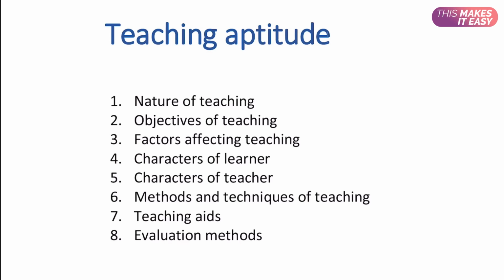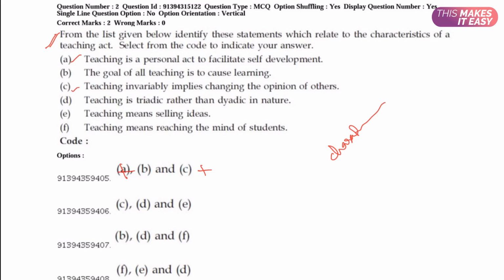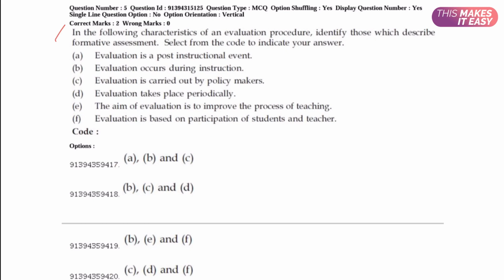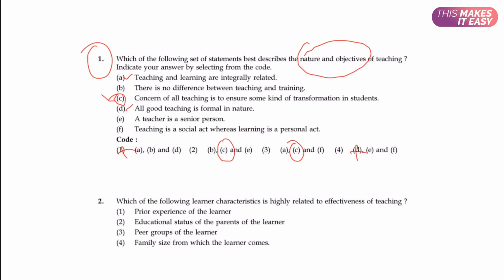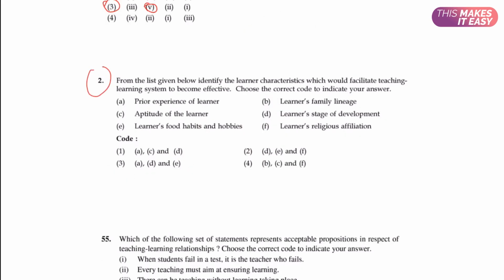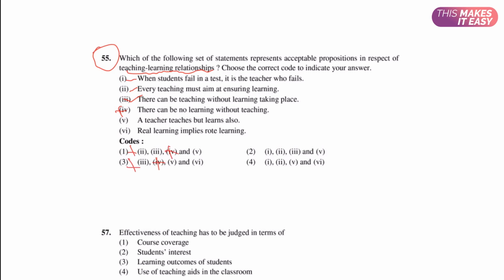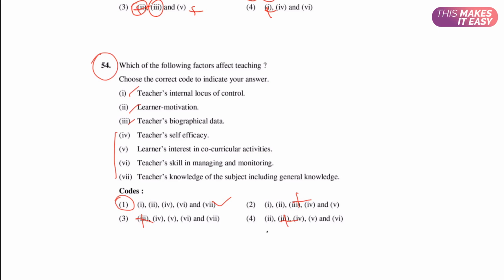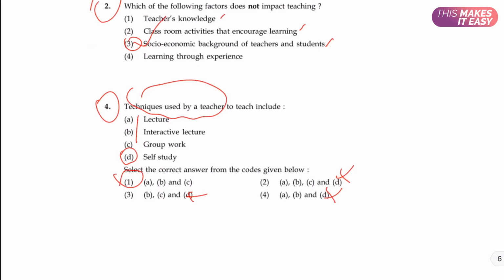Teaching Aptitude Paper 1 UGC NET 2020 | Get Full Mark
Dear Aspirant,
We made an excellent video in teaching aptitude NTA UGC NET 2020 covering all important points. You can make full marks if you watch and understand this. The primary objective of teaching is to develop the thinking power of the students.Along with developing teaching characteristics in them, they will also require to learn about the student’s thinking and the interesting methods to teach them effectively. A teacher should know how to deal with students and what kind of learning strategy will be useful to them. So, it is important for NTA UGC NET aspiring candidates to have the adequate knowledge of the factors that affect the teaching like - how a teacher should behave while taking a class or in which manner teachers should deal with the students’ queries.

ugc net
nta net
nta
ugc
net csir
ugc net 2020
net exam
ntanet
net exam 2020
ugc net admit card
national testing agency
net admit card
nta ugc net
cbse net
ugc net result
nta net result
nta jnu
nta icar
nta net 2020
nta mock test
ugc net result 2020
nta net admit card
csir ugc net
csirhrdg
pubg tricks
net syllabus
jnu nta
net exam syllabus
net full form
ugc net admit card 2020
nta ugc net exam result
net result 2020
nta net result 2020
net jrf
csir net result
csir net dec 2020
ugc net dec 2020
ugc news
nta csir net
neetresults nic in
ugc net result dec 2020
csir net nta
net exam 2020
result of icar
tricks and tips
teaching aptitude
ugc net 2020
ugc net 2020 apply online
ugcnetonline
ugc net syllabus 2020
ugc net december 2020
ugc net exam 2020
net exam date
ugc net exam
ugc net online
net result 2020 june
net exam date 2020
ugc net result 2020 june
nta net admit card 2020
nta website
ugc approved university
csir net june 2020
csir net syllabus
nta admit card
ugc net result date 2020
ugc net 2020 syllabus
nta net syllabus
ntanet ac in
jrf full form
ugc net exam date
jrf exam
icar nta
nta net result 2020 june
ugc net exam date 2020
net admit card 2020
ugc net 2020 admit card
free fire tricks
nta result
csir ugc net 2020
csir net form
net exam eligibility
ugc net admit card 2020 june
net exam 2020 date
ugc meaning
csir net application form 2020
nta ignou
ugc net application form 2020
csir net 2020 application form
net nta
nta net mock test
net exam 2020 syllabus
nta ugc net result
ugc nta
csir net exam
ugc net 2020 result
ugc net 2020 application form

About Us:
We make videos to prepare NTA UGC NET. You will get updated with easy ways to learn everything. Our experts can guide you how to prepare well, study effectively and crack easily.
Our experts will cover NTA UGC NET first paper with all its topics like teaching aptitude, research aptitude, reading comprehension, logical reasoning, general reasoning, data interpretation, IT, environment, higher education and communication with easy practical tricks and tips.
Dear Aspirant, Nothing to be worried or confused!
You are in the right place. Yes, we make learning extra easy.